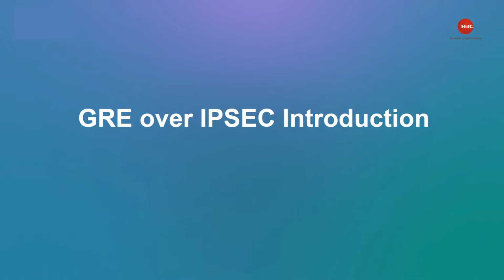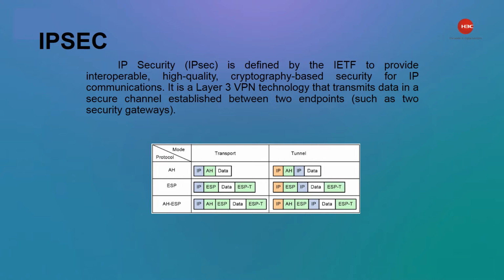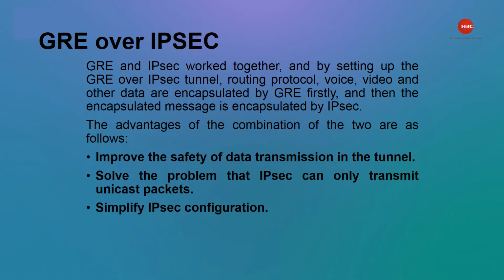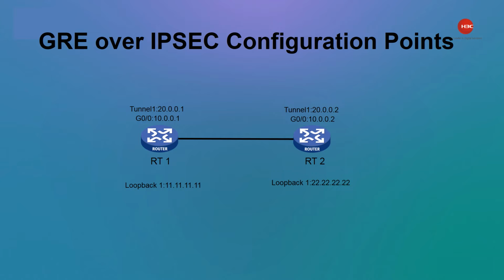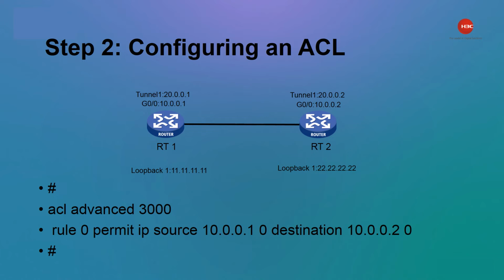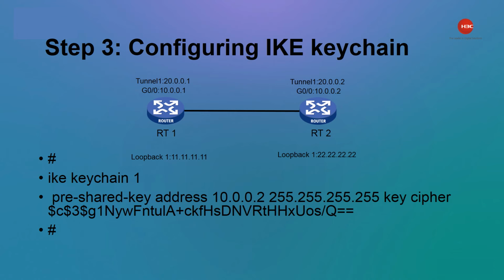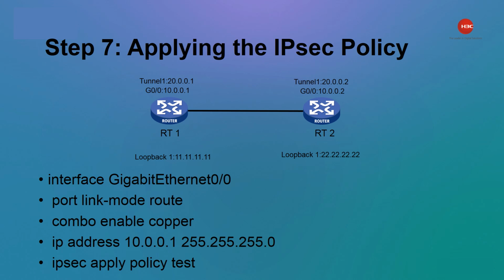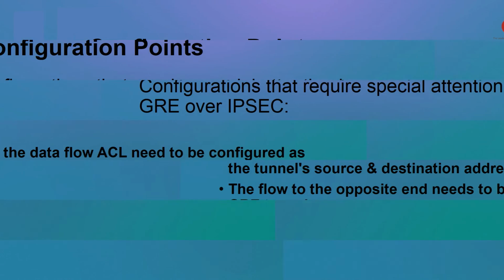GRE over IPSEC Introduction